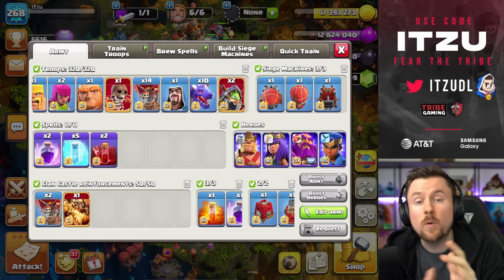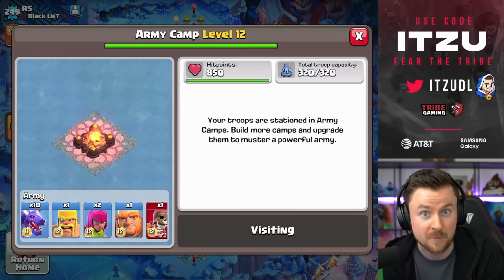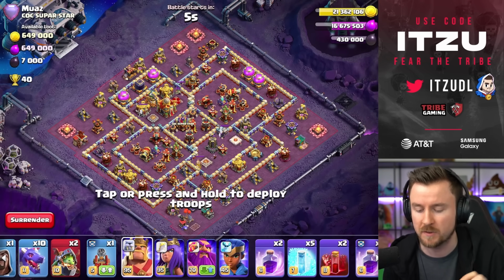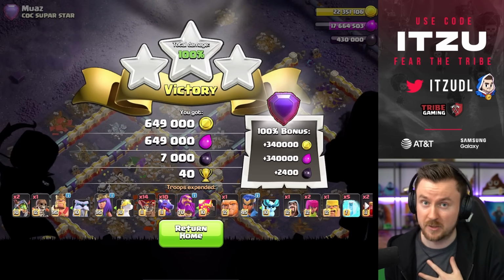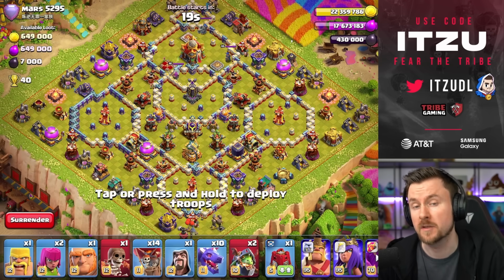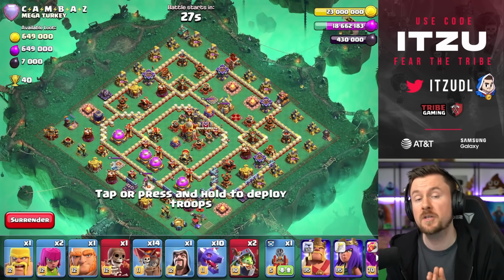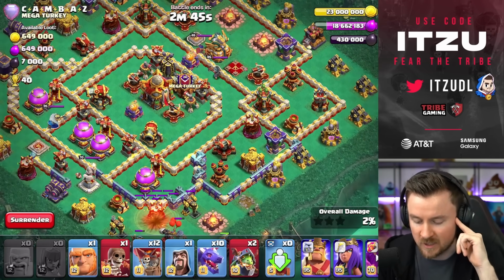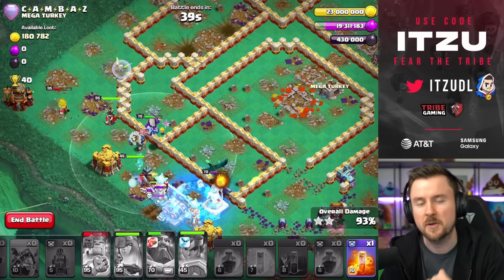MASS DRAGONS - RANK 2 GLOBAL STRATEGY in Clash of Clans